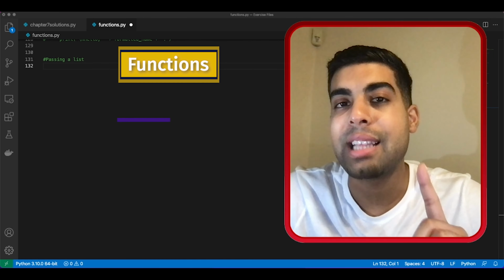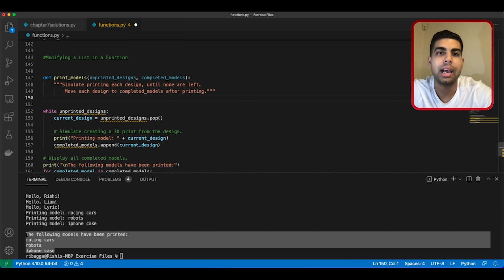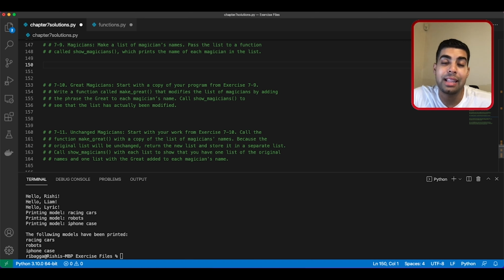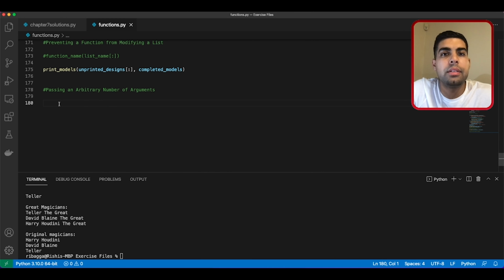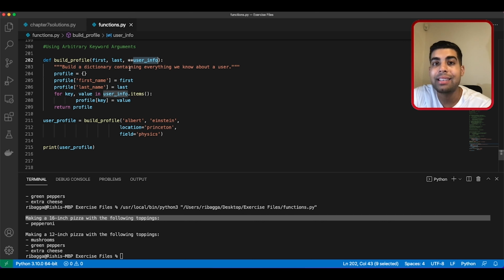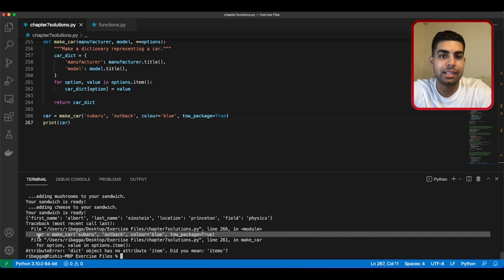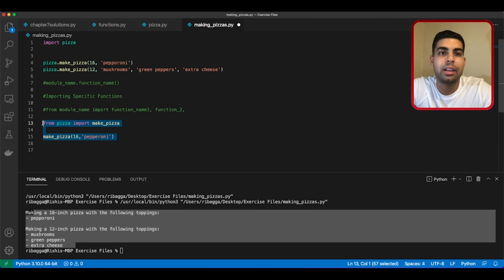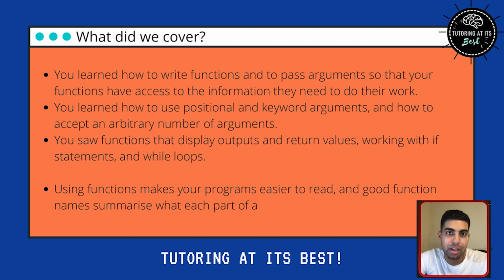#8. Python Functions Part 3 || Lists || Modules || Arbitrary Arguments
In this chapter you’ll learn how to accept an arbitrary number of arguments. You will learn how to use functions with lists and how to store your functions in separate files called modules, so your program files will be simpler and easier to understand. Finally, you will learn to style your functions so your programs will continue to be well-structured and as easy as possible for you and others to read.

Modules & Import Statements
You can write a separate program that calls each function and tests whethereach function works in all the situations it may encounter. When you dothis, you can be confident that your functions will work properly each timeyou call them.

Functions allow you to write code once and then reuse that code as many times as you want. When you need to run the code in a function, all you need to do is write a one-line call and the function does its job. When you need to modify a function’s behaviour, you only have to modify one block of code, and your change takes effect everywhere you’ve made a call to that function.

00:20 - Introduction / Recap
01:28 - Passing a List
03:20 - Modifying a List in a Function
09:36 - Preventing a Function from Modifying a List
11:55 -  1st Set of Challenges
12:10 - Answers of the 1st Set of Challenges
18:05 - Passing an Arbitrary Number of Arguments
20:35 - Mixing Positional and Arbitrary Arguments
22:26 - Using Arbitrary Keyword Arguments
25:20 -  2nd Set of Challenges
25:32 - Answers of the 2nd Set of Challenges
30:27 - Storing Your Functions in Modules
31:40 - Importing an Entire Module
33:50 - Importing Specific Functions
34:50 - Using as to Give a Function an Alias
36:18 - Using as to Give a Module an Alias
37:28 - Importing All Functions in a Module
37:00 - Styling Functions
39:50 - Final Challenge
40:25 - Summary
40:58 - Introducing Classes (Next topic)
41:28 - Wrap up

Key main topics covered:
1) Passing a list
2) Passing an Arbitrary Number of Arguments
3) Storing Your Functions in Modules
4) Importing an Entire Module
5) Styling Functions